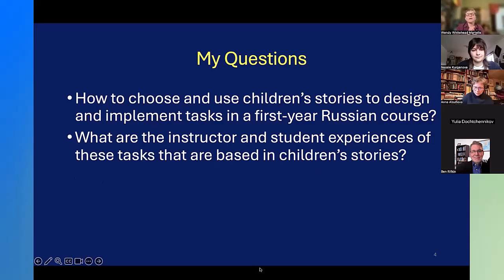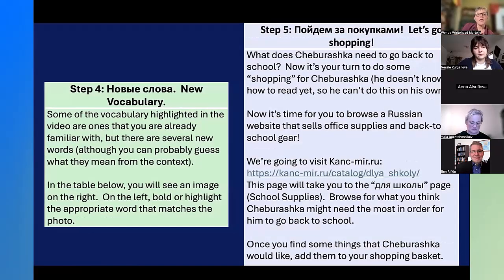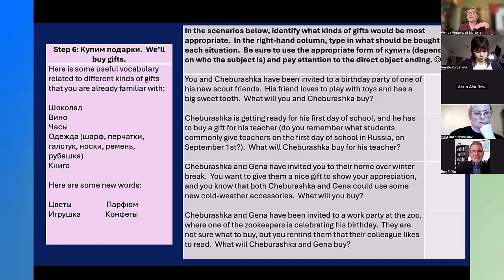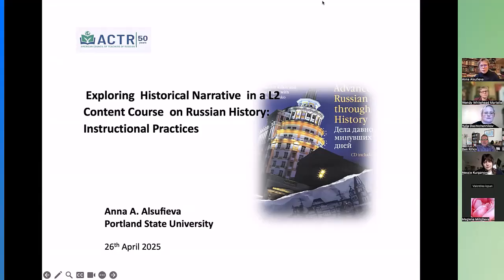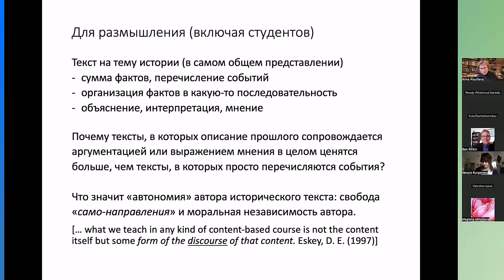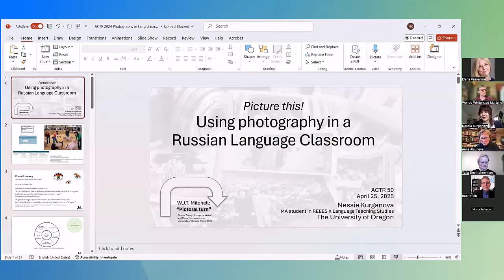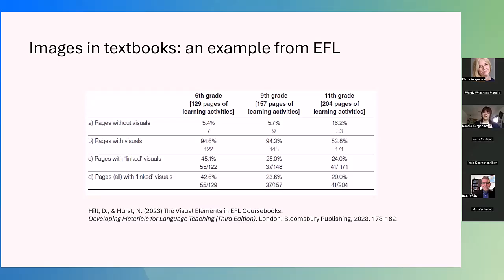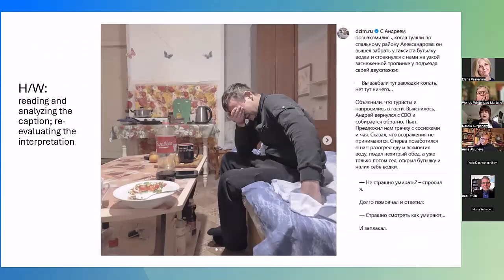7-4 Integrating Stories, History, and Visual Media in Russian Language Instruction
Integrating Stories, History, and Visual Media in Russian Language Instruction

Chair: Wendy Whitehead Martelle, University of Alaska Fairbanks (USA)

Using Children’s Stories to Design Tasks in First-Year Russian — Wendy Whitehead Martelle, University of Alaska Fairbanks (USA)

Exploring Historical Narrative in a L2 Content Course on Russian History: Instructional Practices — Anna Alsufyeva, Portland State University (USA)

Picture This! Using Photography in a Language Classroom — Nessie Kurganova, University of Oregon (USA)